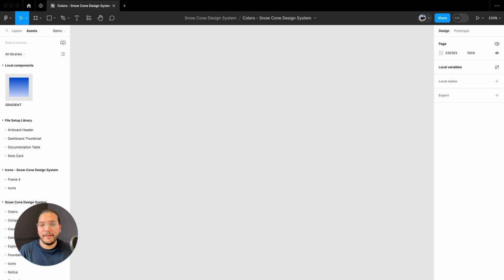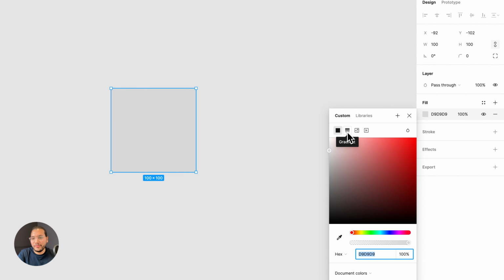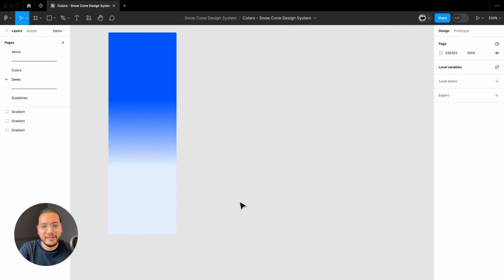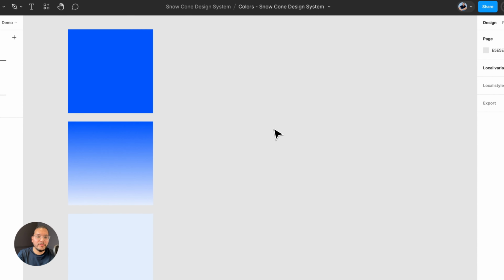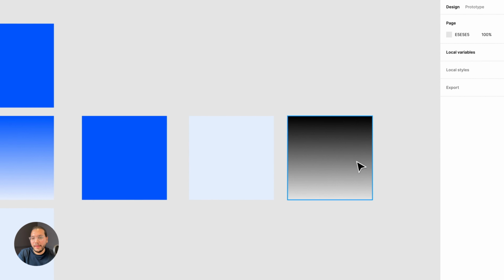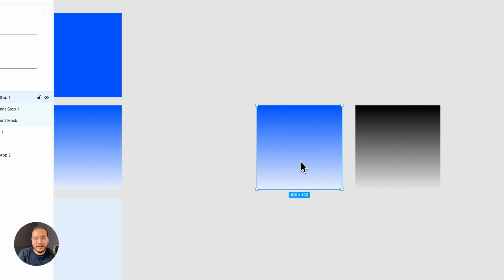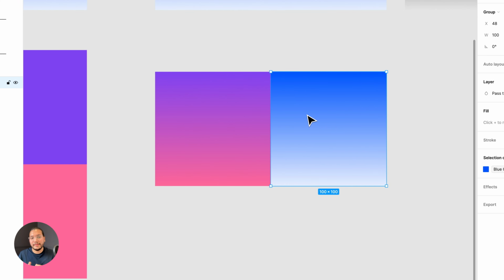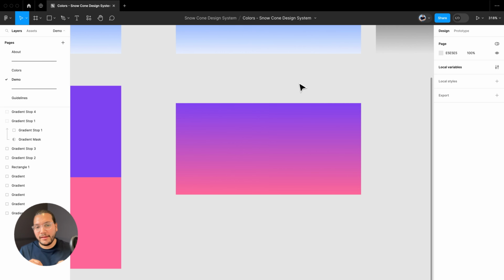Figma Variable Gradient - Part 1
In this video, I demo how to create variable Figma gradients that are directional, themeable, scalable, and fully composable.

0:00 Intro
1:25 Create Reference Gradient
4:12 Create Gradient Stops
4:50 Create Gradient Mask
6:06 Finish Gradient
6:22 Gradient Quality Check
7:03 Edit Gradient Colors
8:23 Closing Thoughts